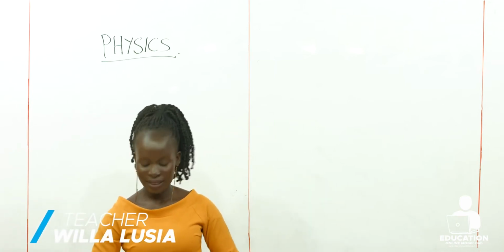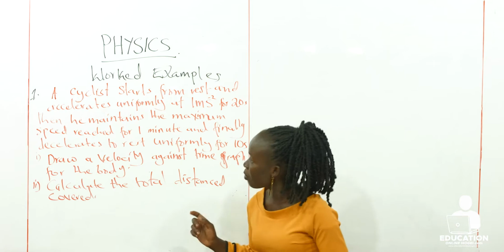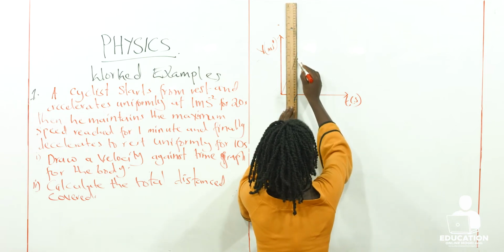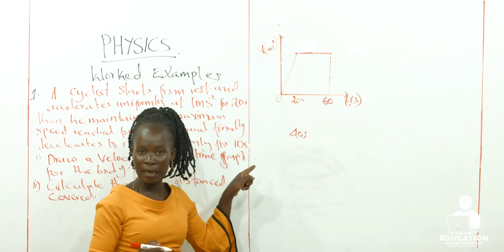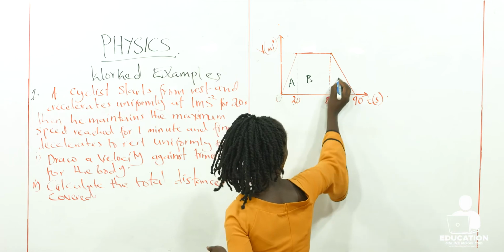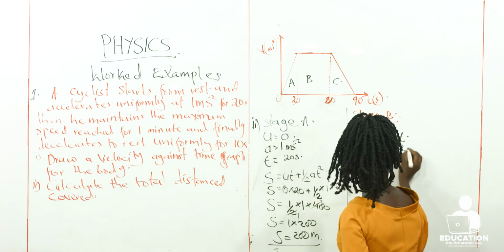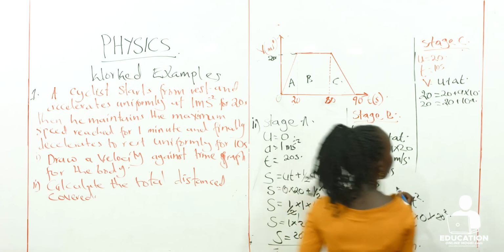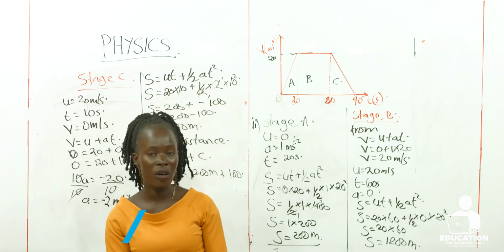Physics S.1 & S.2 | Lesson 16